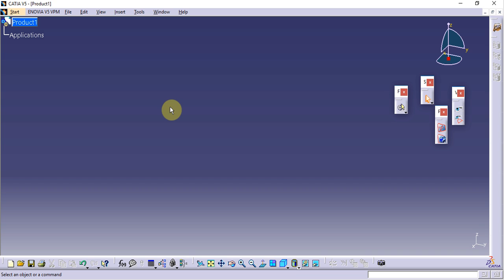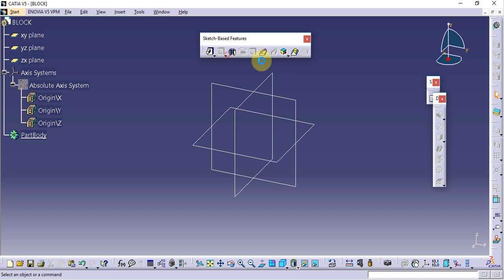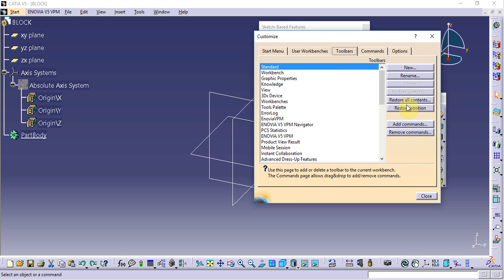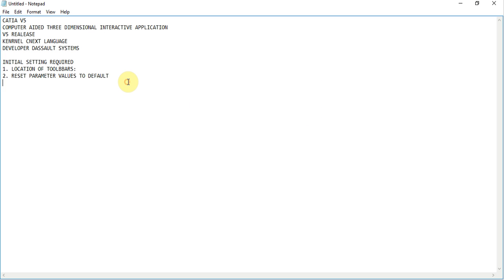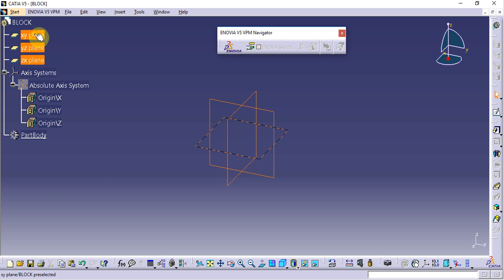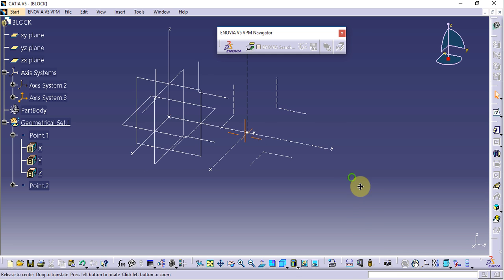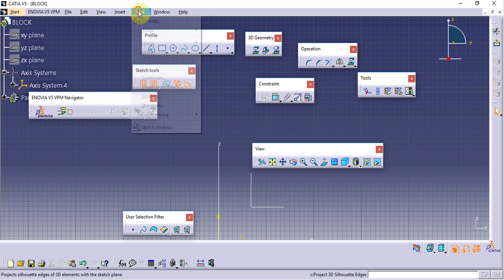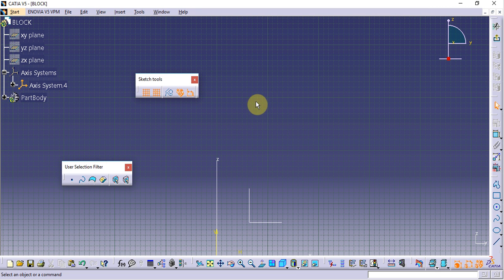catia v5 tutorial 1 (Basics)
CATIA V5:
BASIC TERMINOLOGY
INITIAL SETTINGS:
1. TOOLBARS RESTORE LOCATIONS
2. DISPLAY SIZE OF DATUM PLANES
3:RESETING PREVIOUS VALUES TO DEFAULT
4: UNITS SETTING
5: AXIS SYSTEM

catia tutorial
catia 5
catia v5 shortcuts
catia v5 help
catia v5 hotkeys
catia for dummies
catia tutorial for beginners